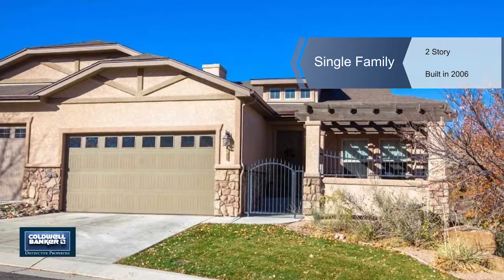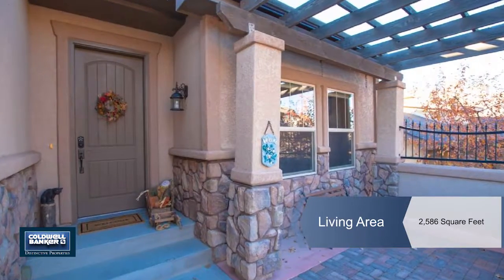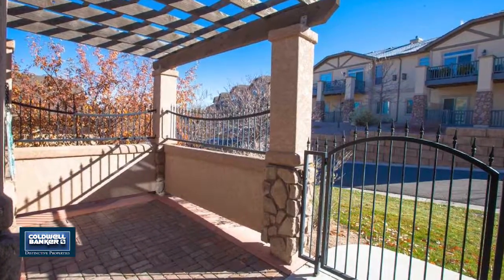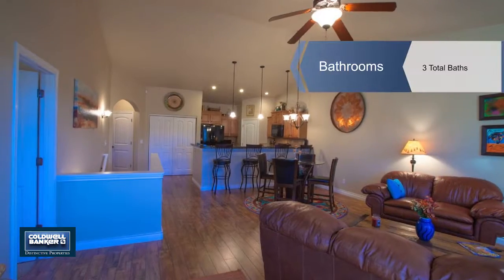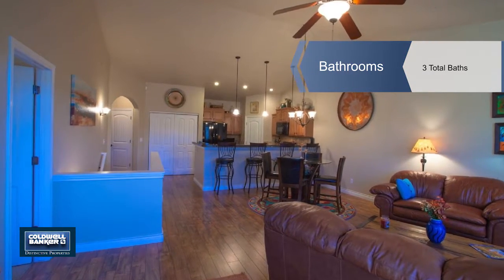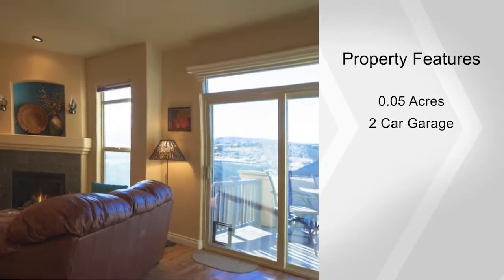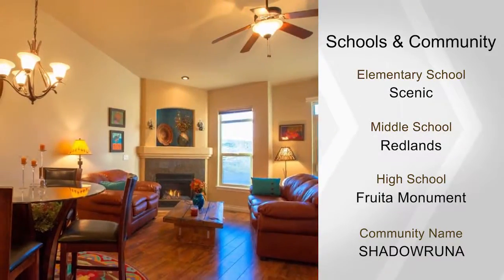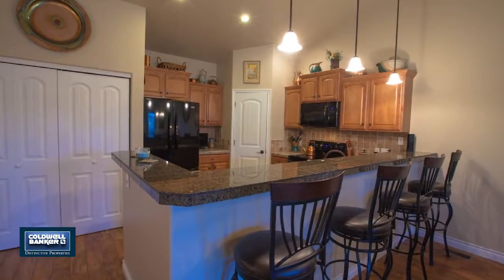347 Cliff View Drive, Grand Junction, CO 81507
This is the Shadow Run Townhome you've been waiting for! Located on the south side of the community, offering unimpeded views of the Colorado Nat'l Monument from the patio, living room, & master bedroom, plus a walk-out basement. Low-maintenance living in a super Redlands location. On the main floor, you'll find the master suite, office or second bedroom, & open concept kitchen/dining/living room, including high ceilings & a gas fireplace. Downstairs, there is so much room! Family room, play room, storage... plus 2 large bedrooms, a full bath, & walk-out to a lower-level covered patio. There's also a nice covered courtyard in front, in addition to the main level open patio off the living room and master suite.  Walk to Shadow Lake or to the award-winning Redlands Mesa Golf Course. Public tennis courts & playground across the street. Easy ride or hike to Lunch Loops Trailhead too!